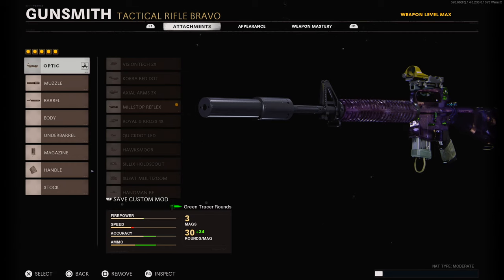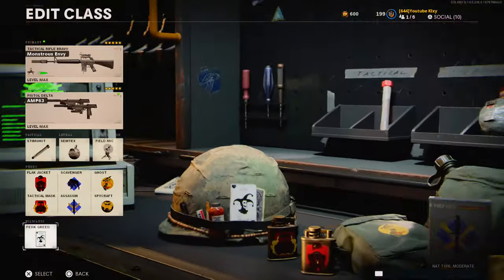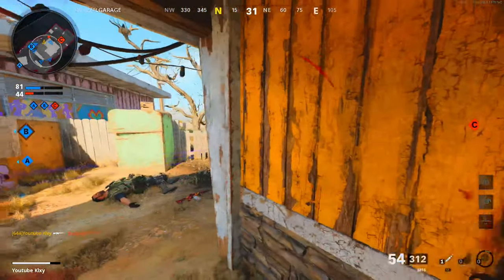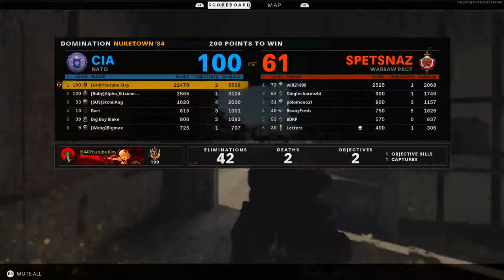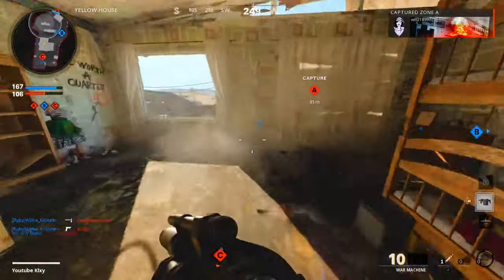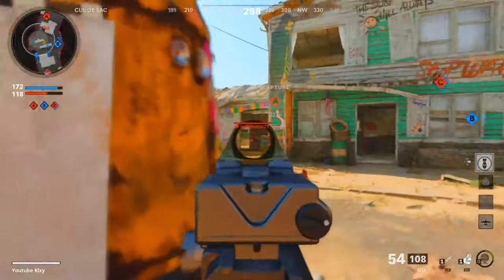THE MAX DAMAGE ONE BURST M16 IN COLD WAR! (BEST M16 CLASS SETUP)